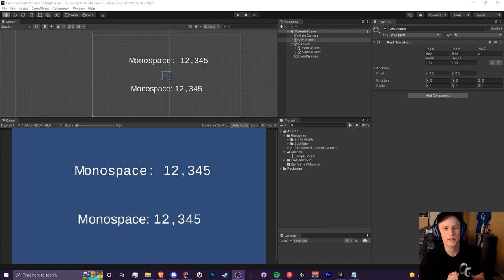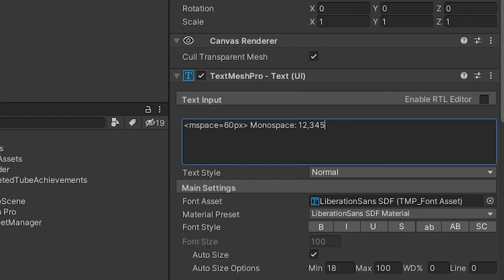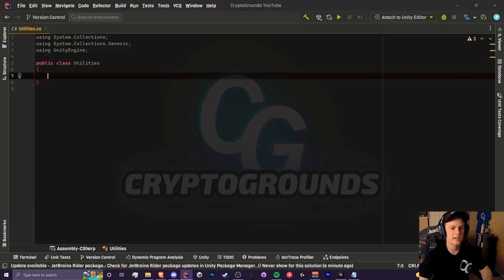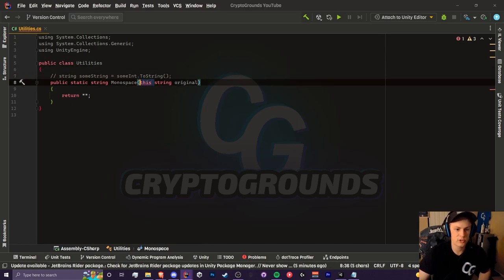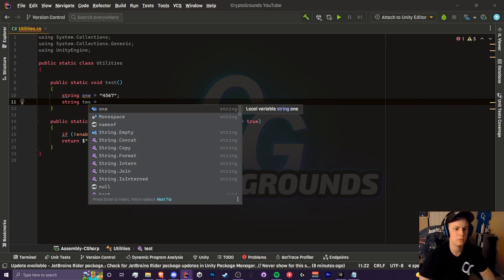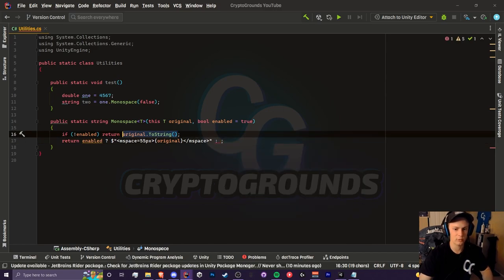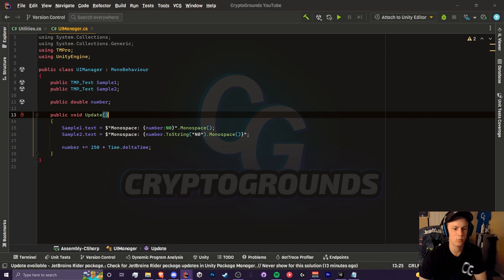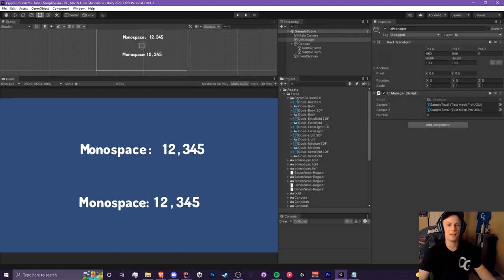[Unity] How to make font a Monospace Font with TextMeshPro (Very Easy!)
Hello! In this video, I will be teaching you how to use the monospace tag and TextMeshPro to make any font monospaced! This is good for font's that shake a lot in-game as it will eliminate the shaking entirely.

After this video you will have a good understanding on extension methods, textmeshpro, and static methods and classes.